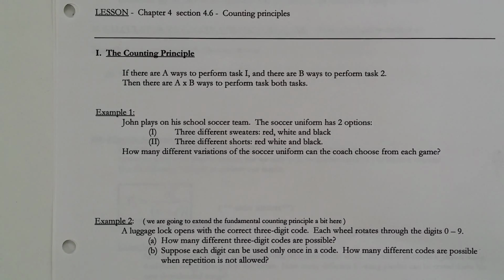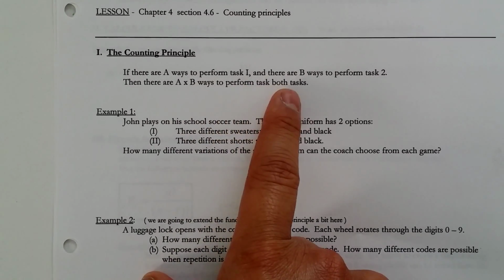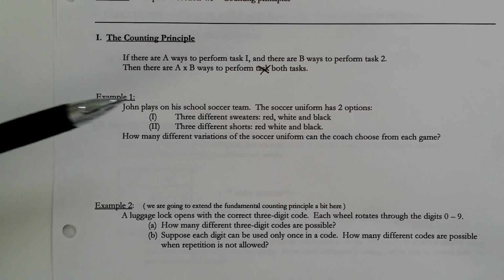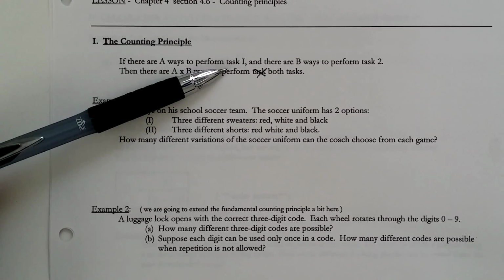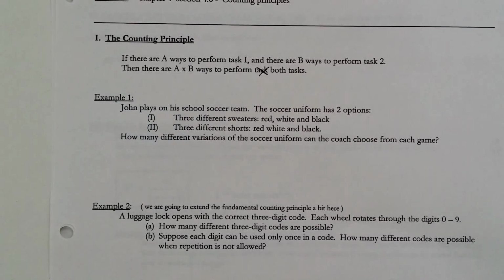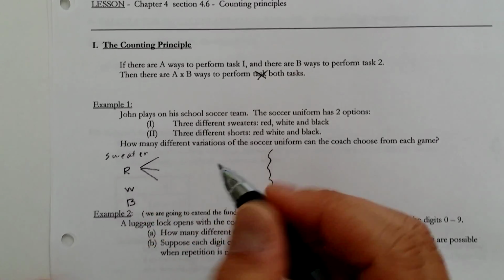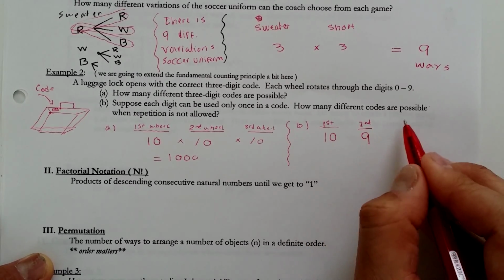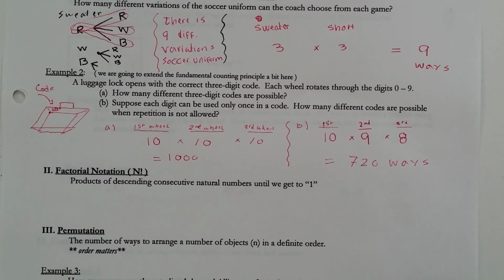stat: 4.6 the counting principles part 1